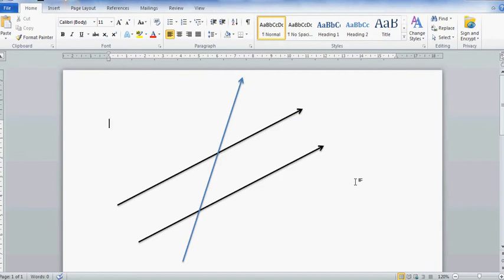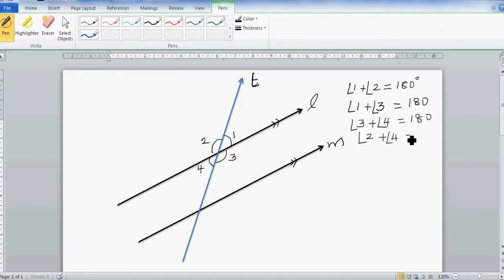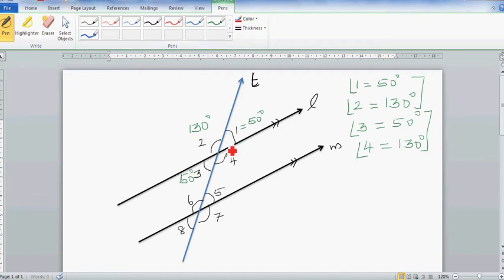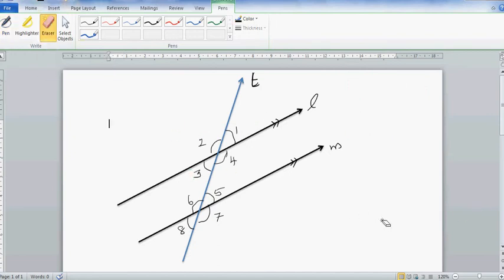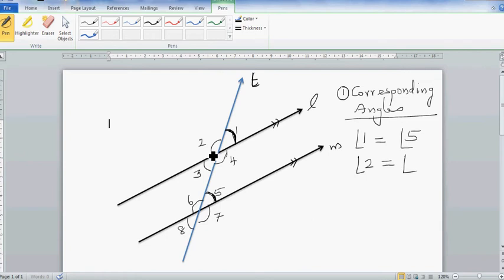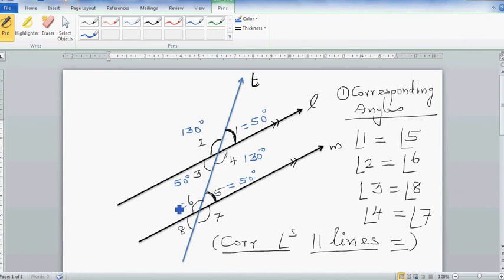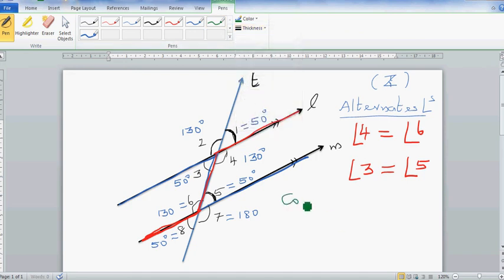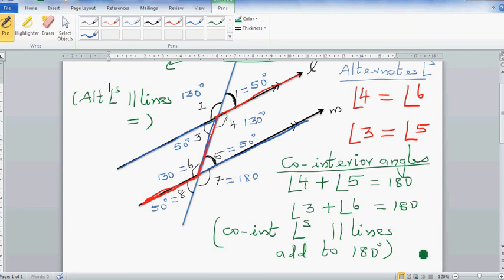Angles between parallel lines - Alternate Angles, Corresponding Angles